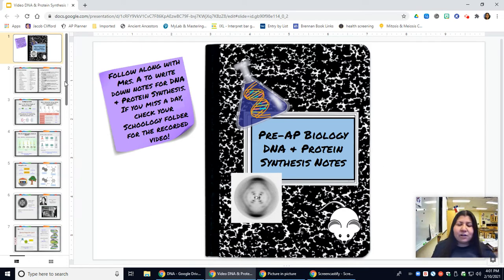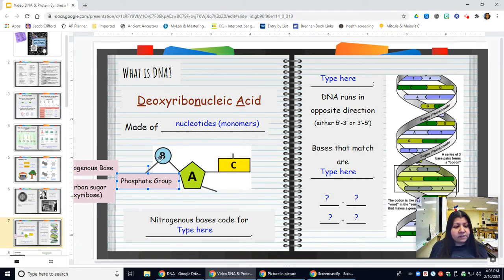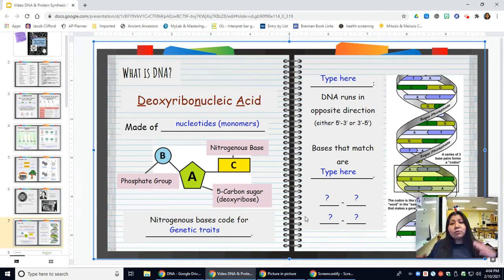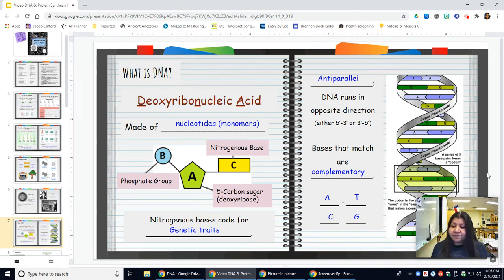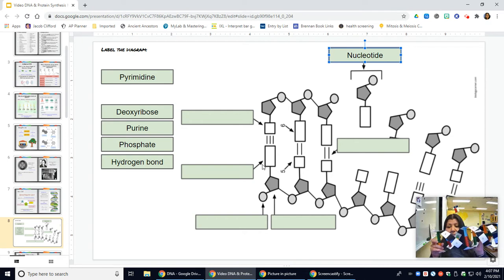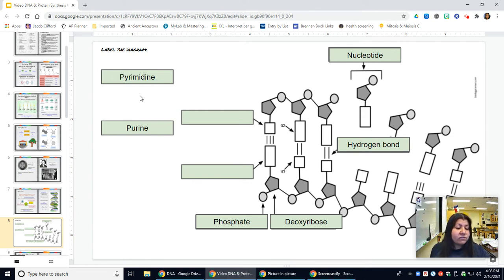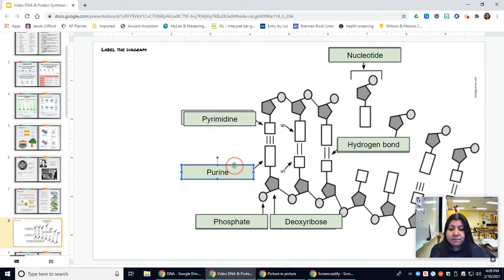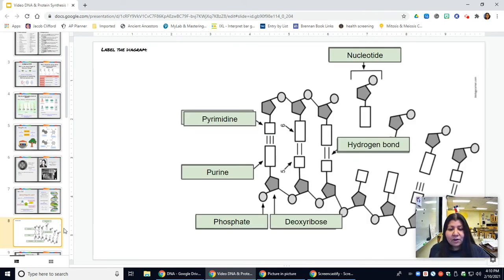Structure of DNA notes